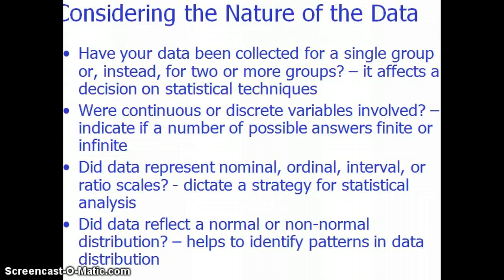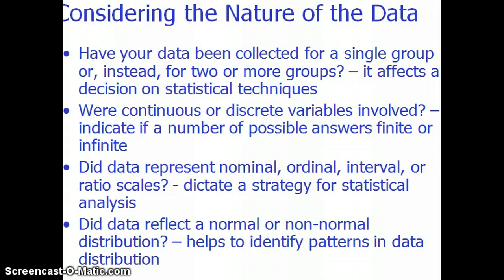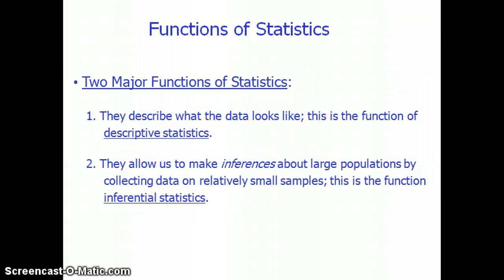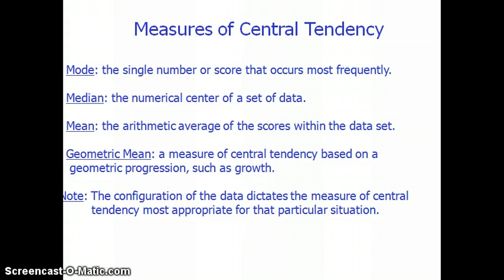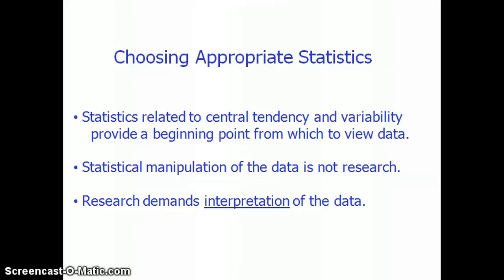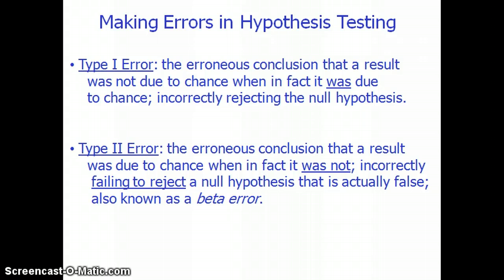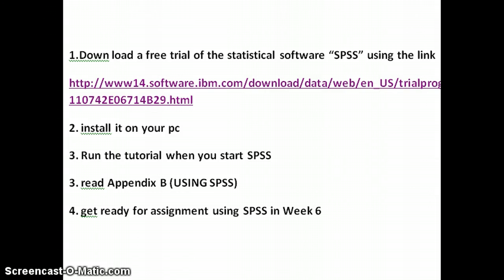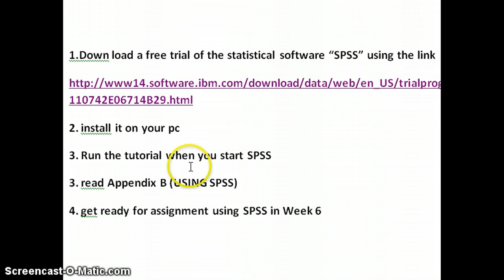Audo-presentation # 3 Strategies for Analyzing Data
This Audo Presentation highlights some aspects of Chapter 11 that includes organzation and analysis of Quantitative data. Also introdues the software SPSS.